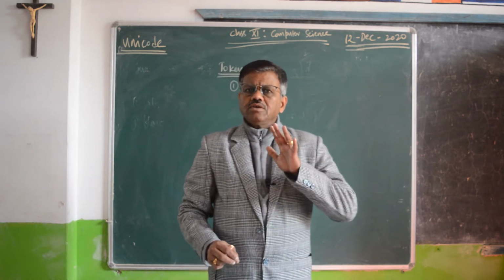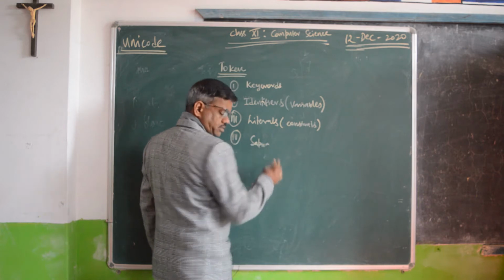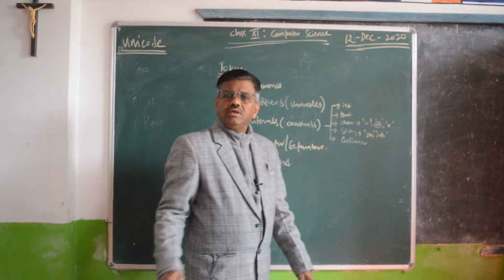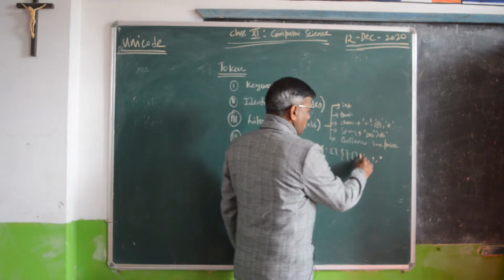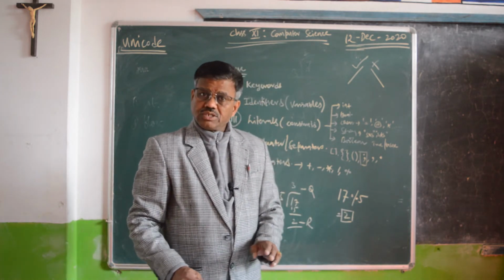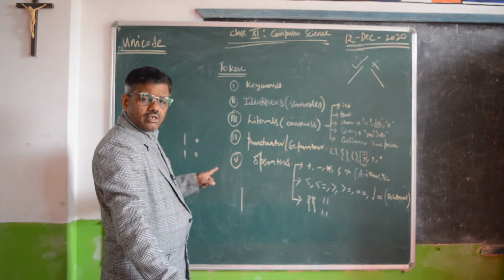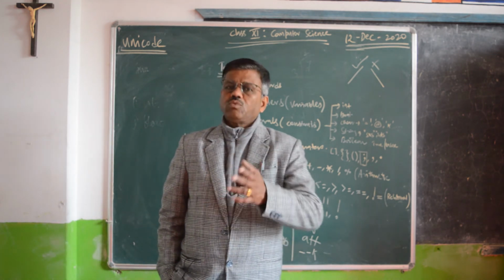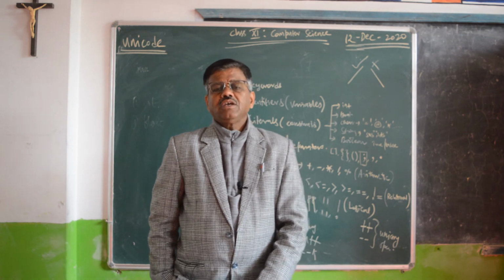CLASS 11 COMPUTER SCIENCE :: UNICODE